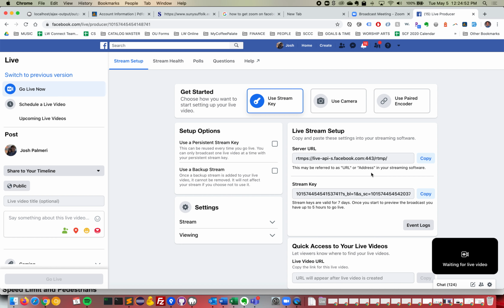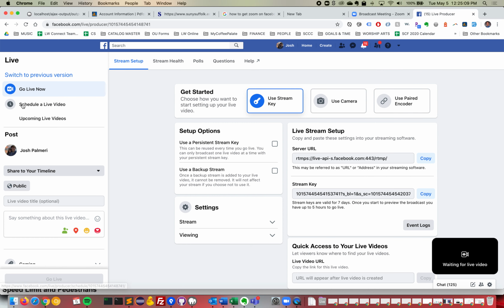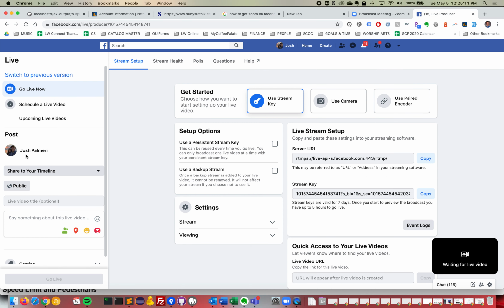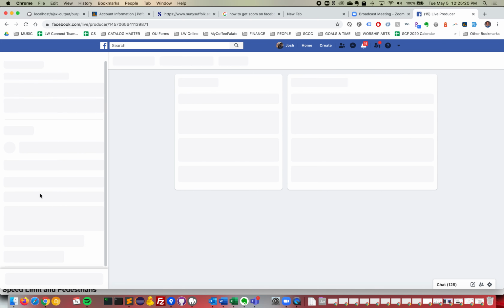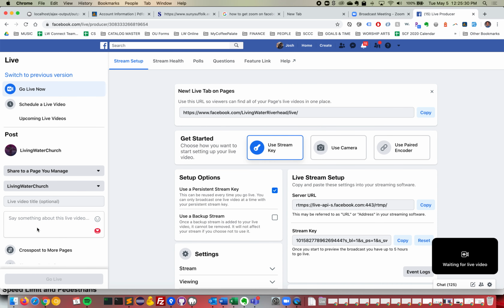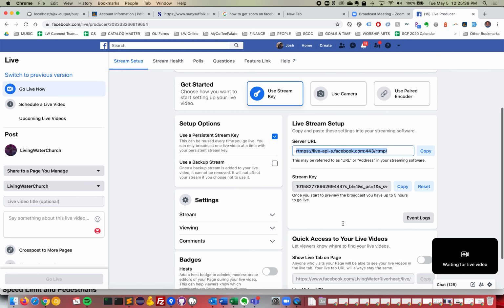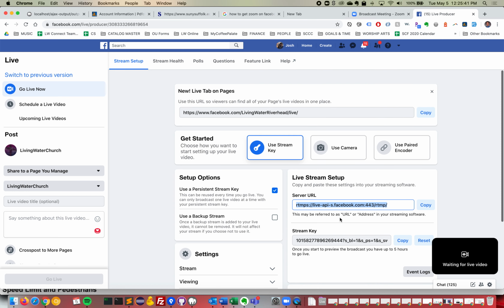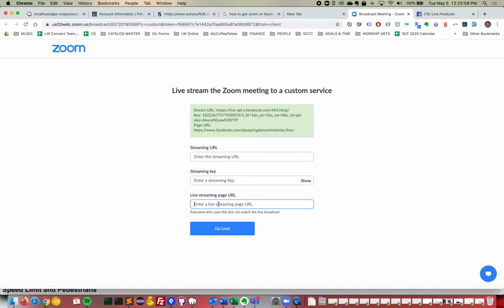How-To: 🔵 Zoom to ➡ Facebook Live 🔴 on a Page You Manage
How to set up Zoom to stream into a Facebook Live on a page you manage via Custom Streaming Service. Note, this is a different setup than if you need to stream to Facebook Live on your personal page... that way is much easier!